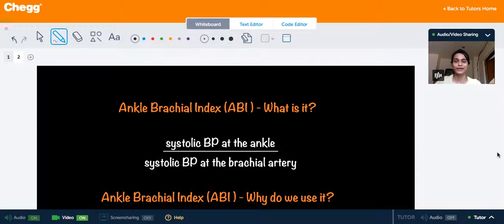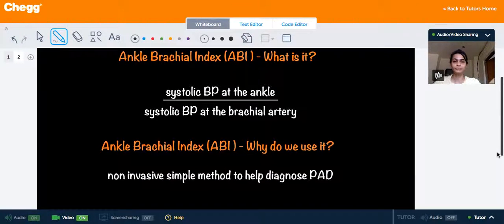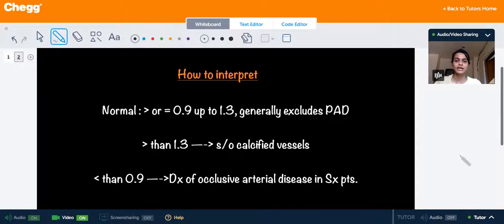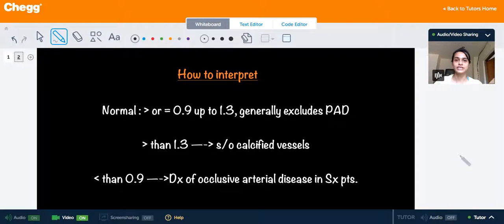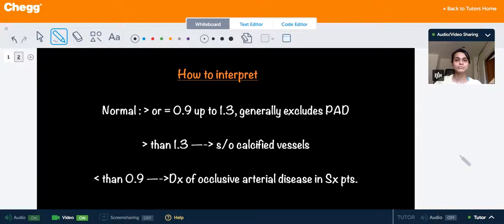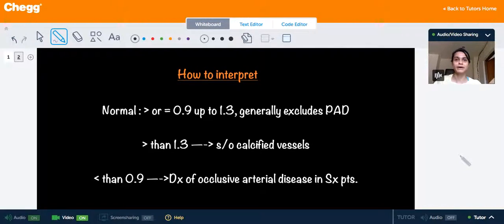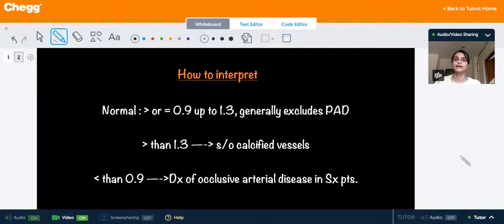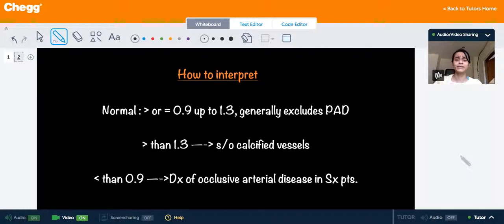Ankle-Brachial Index | Biology | Chegg Tutors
The ankle-brachial index (ABI) evaluates blood circulation in the lower extremity for peripheral arterial disease (PAD). The test may also be performed to determine how well blood is flowing to the extremities after procedures or surgery. The ankle-brachial index is determined by measuring the patient’s blood pressure in both ankles and arms while the patient is resting.
HINT
The patient may be asked to exercise. If so, the same blood pressures are taken and compared to the resting blood pressure.
What is being examined?
• The patient is being screened for peripheral arterial disease (PAD).
How is the test performed?
• The patient lies on a table.
• Blood pressure is taken in both arms and legs.
• The ankle-brachial index is calculated as: ABI = ankle blood pressure + brachial blood pressure.
Rationale for the test
• image   To assess for peripheral arterial disease
• image   To assess for risk for stroke

Learn about Biology terms like Ankle-Brachial Index on Chegg Tutors. Work with live, online Biology tutors like Niyati B. who can help you at any moment, whether at 2pm or 2am.

About Niyati B., Biology tutor on Chegg Tutors:

Medicine major

Subjects tutored: Marathi, Medicine, Medical Assistant, Hindi, Health and Medicine, Biology, SAT (math), PSAT (reading), SAT (reading), TOEFL, English as a Second Language, Basic Math, and PSAT (math)